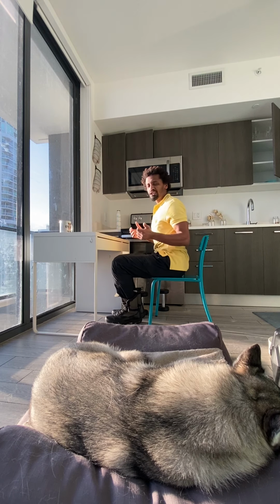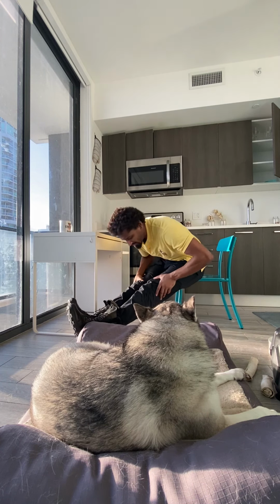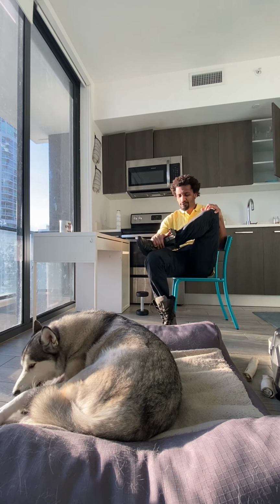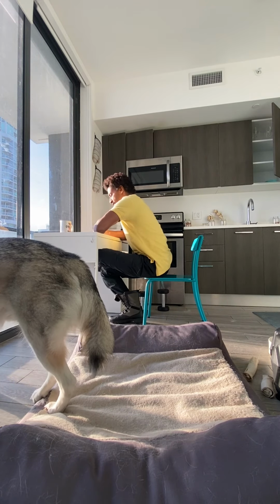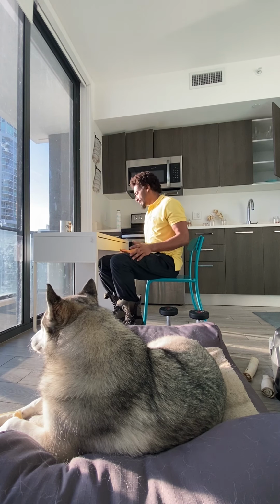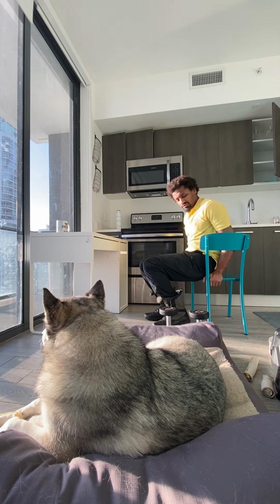Warrior Sculpt Yoga, Healthy Desk Chair Yoga Workplace Workshop - Season 5 Episode #12 Maxflowyoga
#1 Vinyasa Yoga Podcast:
You are the most stable non-fungible token...a Divine Fractal of our Great Spirit!
Cheers!
Join the Leadership Club!

This Yoga benefits Football, Hockey, CrossFit, Swimmers, Public Service, Runners, Golfers, Basketball, Gymnasts, Soccer, Karate, Tennis, Lacrosse, Performing Artists, Baseball players and all.
Yoga sessions are based on Baptiste Vinyasa Yoga style offering physical with mental workout every time in 30-90 minutes.
** Please be responsible when attempting any fitness movements and stretches. Consult your physician if you have further questions regarding current medical conditions and how they may impact or influence your ability to perform the movements witnessed here. You are responsible and liable for Your own well-being and must use caution when moving beyond or around your physical and mental limitations. Max Figueroa and Max Flow Yoga LLC are here to assist and guide your practice to better possibilities. Yoga at your own pace and own practice level. **15 Minute Yoga flow class.You are the most stable non-fungible token.